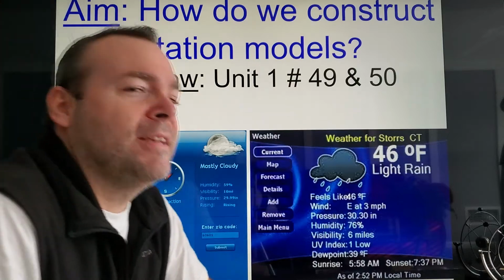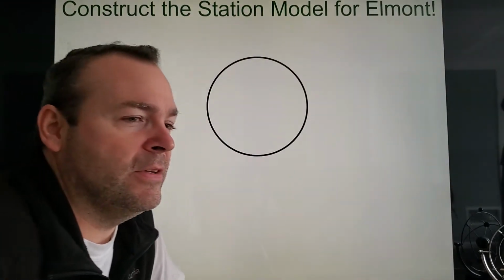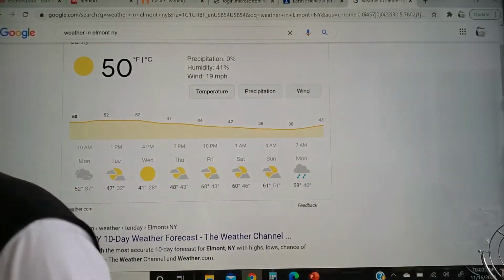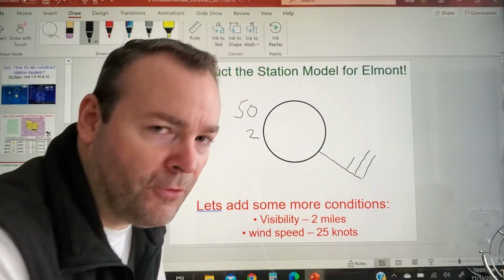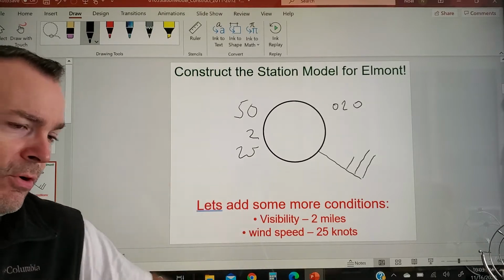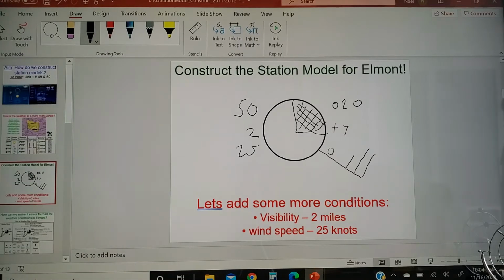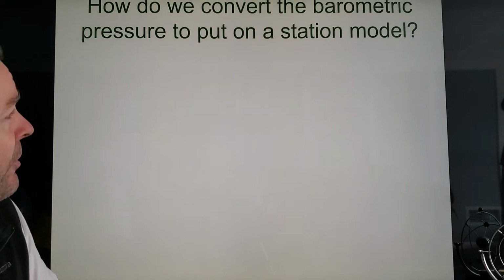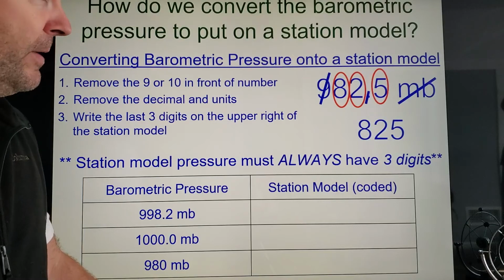Station Model Construction